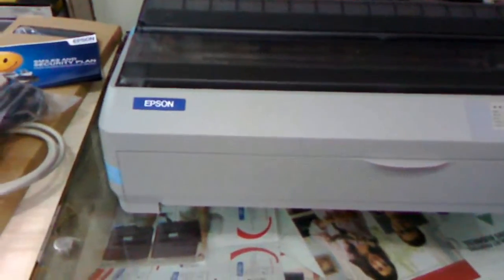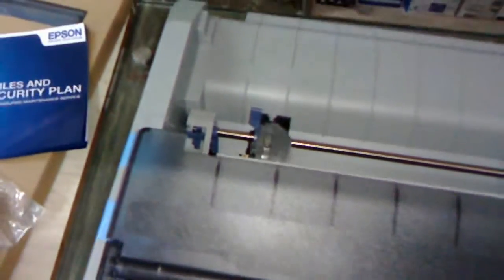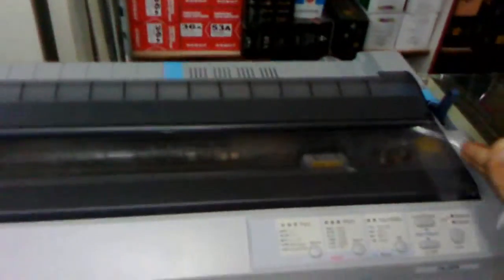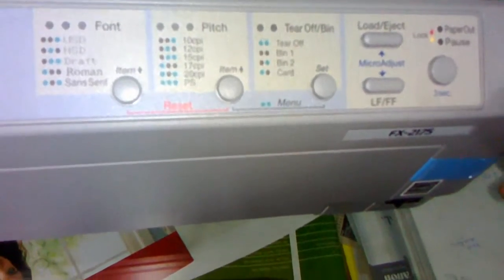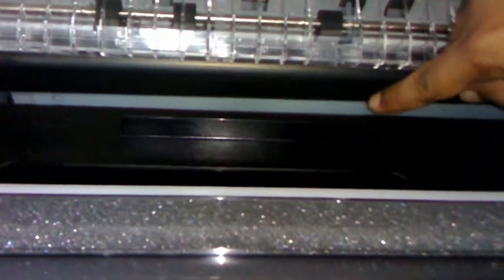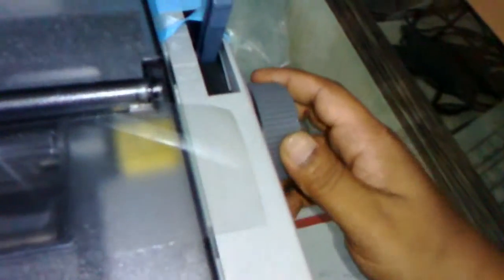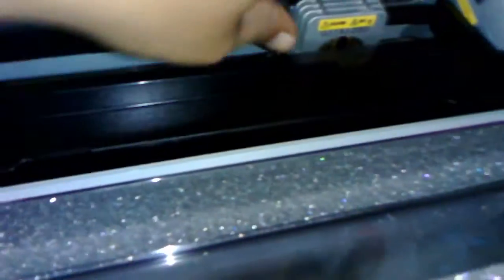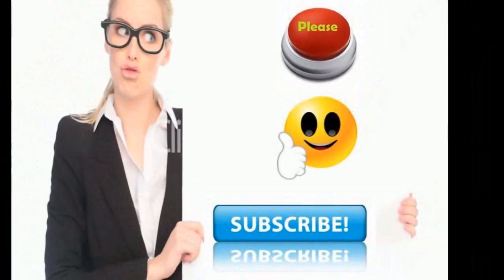Unboxing Epson FX 2175 Dot Matrix Printer Hands On & Review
Epson Fx-2175 Dot Matrix Printer